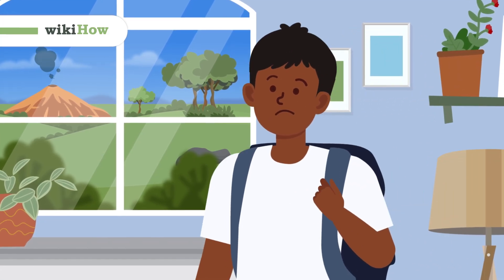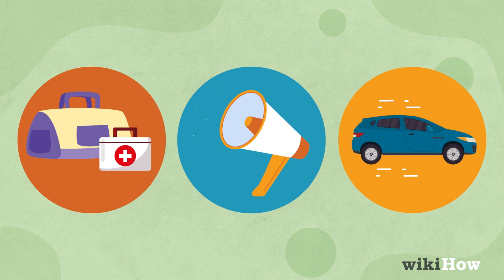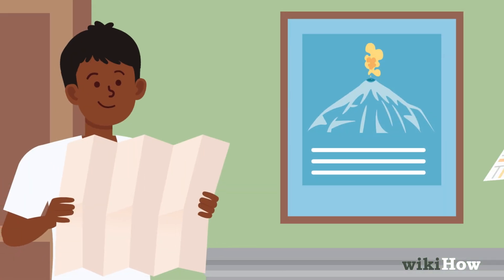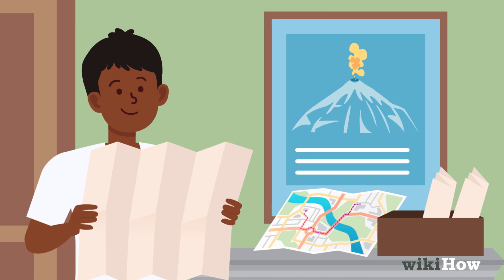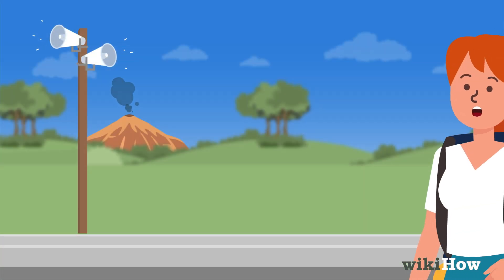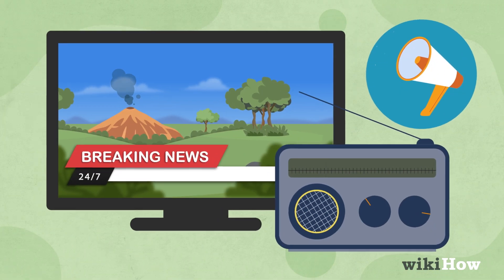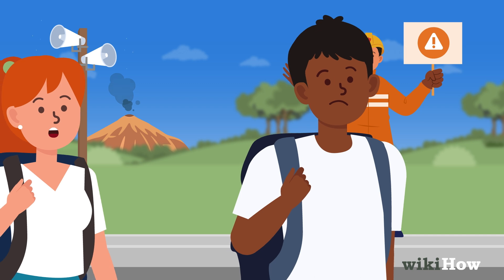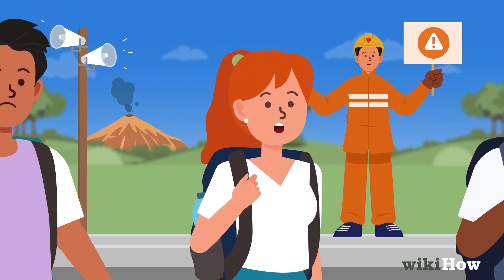How to Survive a Volcanic Eruption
Learn how to survive a volcanic eruption with this guide from wikiHow